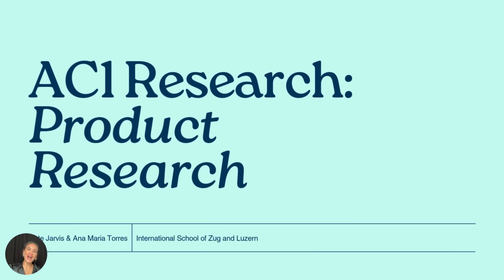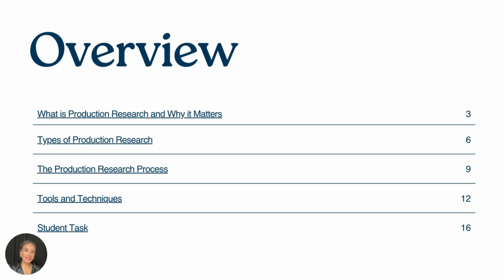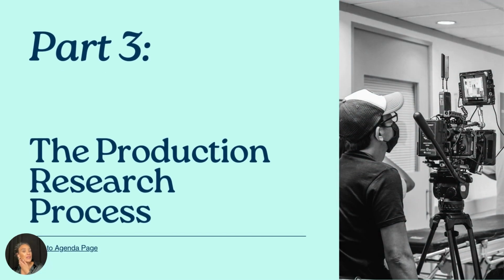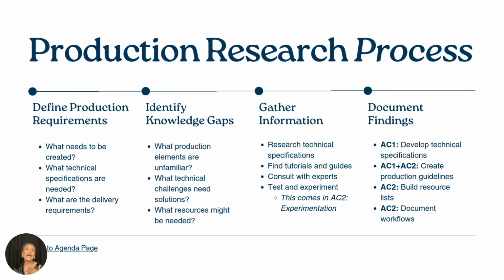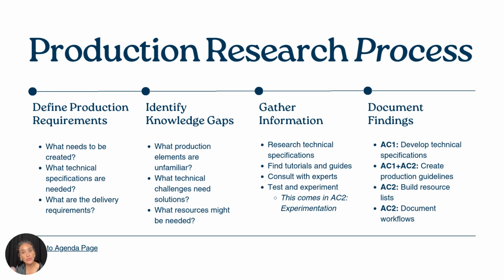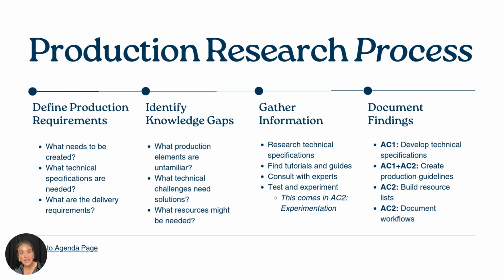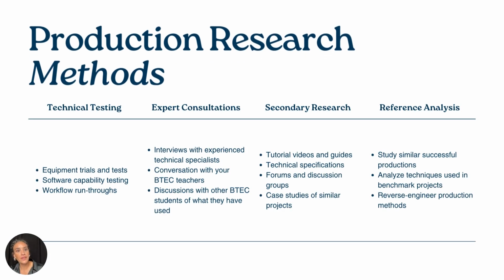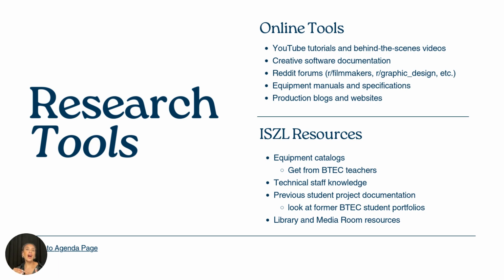BTEC Essentials: Production Research